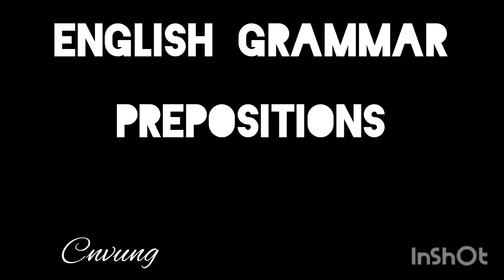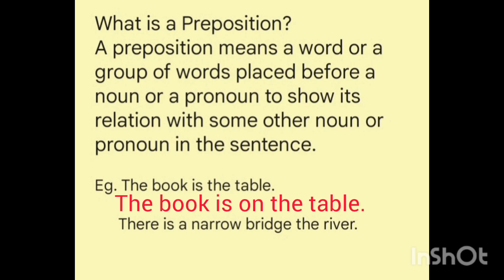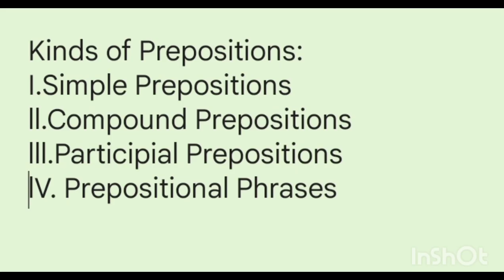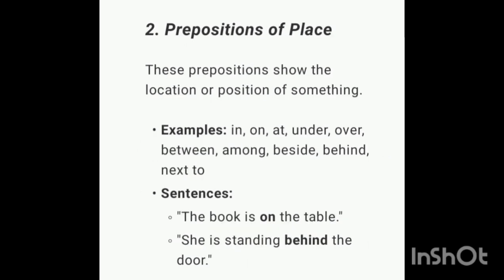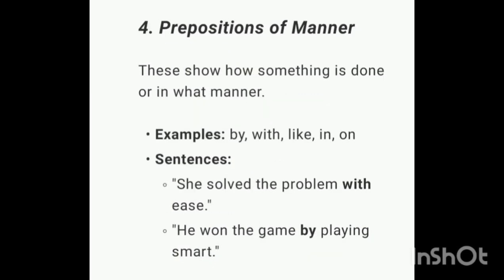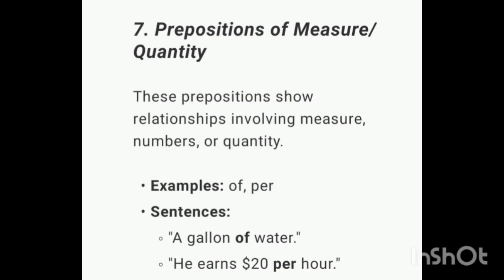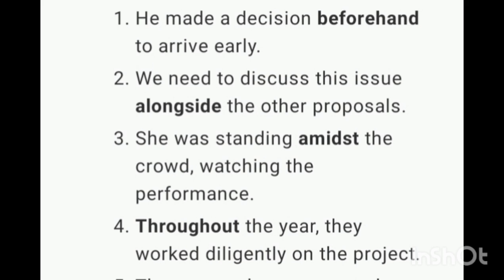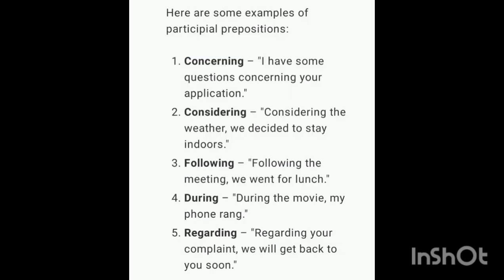Prepositions/ Parts of Speech/English Grammar